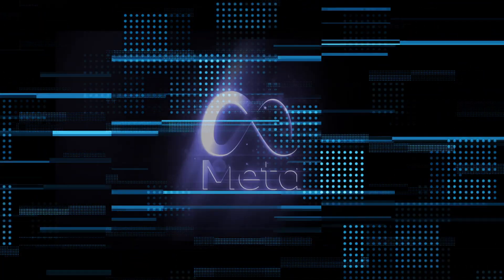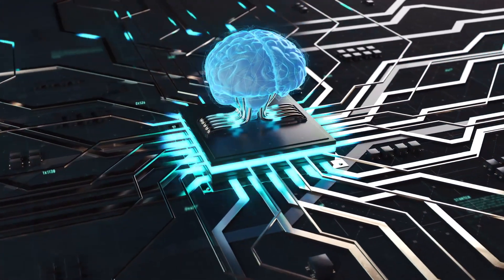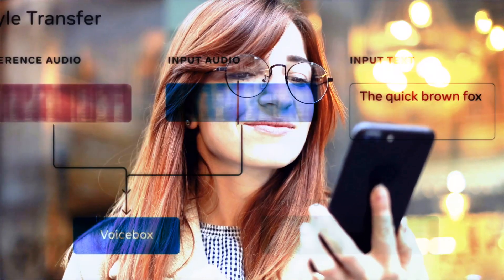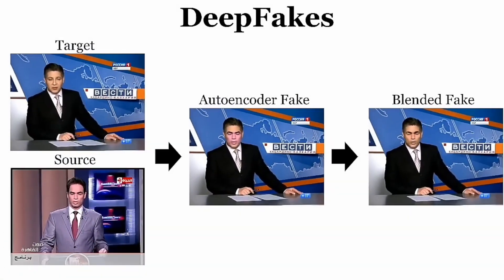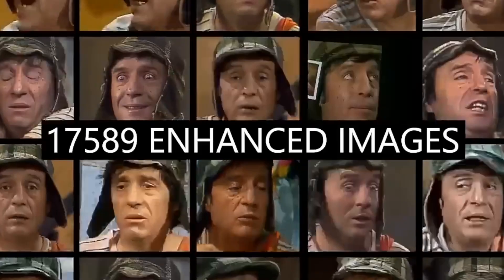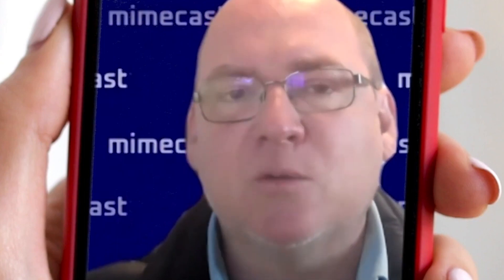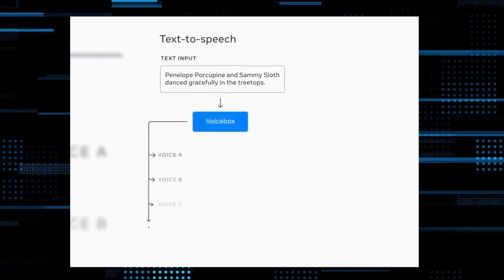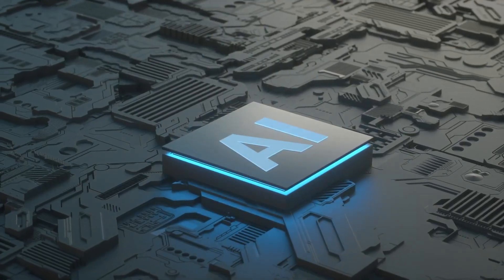Zuckerberg's Issue: Meta's New AI Is Too Powerful To Be Released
In this video, we demonstrate how Voicebox's cutting-edge capabilities are enabling Meta to revolutionize speech creation. Learn how the Flow Matching technique used by this AI model, which is pushing the limits of voice synthesis technology, is creating a new standard.

We're glad you're here. On this channel, we highlight the most recent developments in artificial intelligence. From robots to deep learning, we cover it all. The enlightening and original perspectives presented in our films will expand your knowledge and understanding of this rapidly evolving subject.